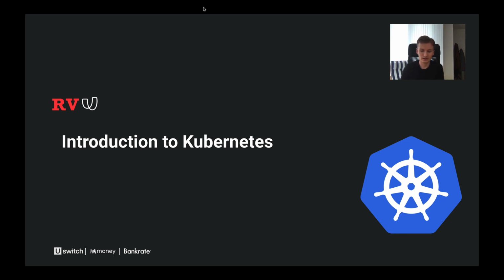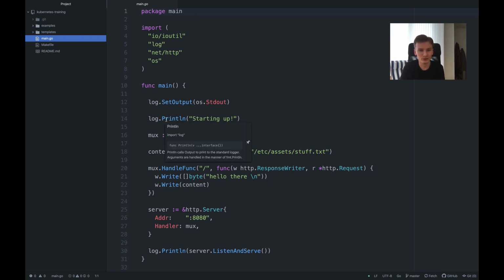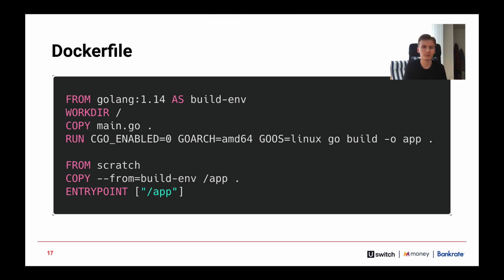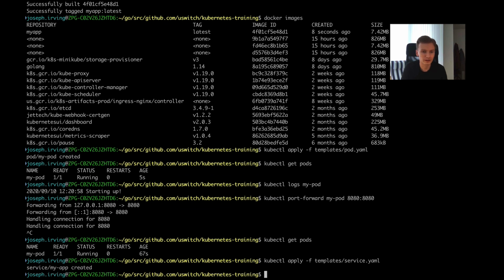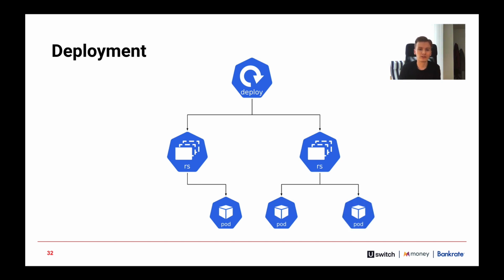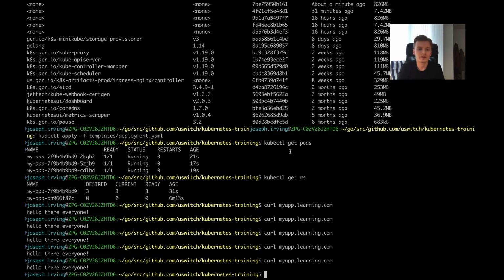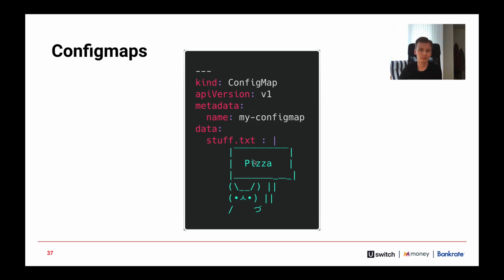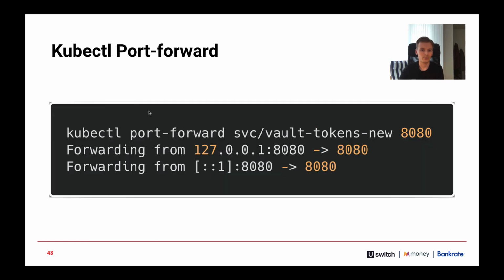Kubernetes 101: A Follow-Along Introductory Workshop - Joseph Irving RVU (Uswitch)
This is an introductory course into the world of Kubernetes, where we will slowly build up a sample application and deploy it to a Kubernetes cluster running on our own machine.

We use this course internally at RVU and thought it might be useful to the wider community.

0:00 Introduction
9:10 Building a Container
20:07 Creating a Pod
26:23 Creating a Service
32:10 Creating an Ingress
37:40 Deployments and Replicasets
51:37 Readiness Probes
58:22 ConfigMaps and Volumes
1:04:59 Useful tips and wrap-up